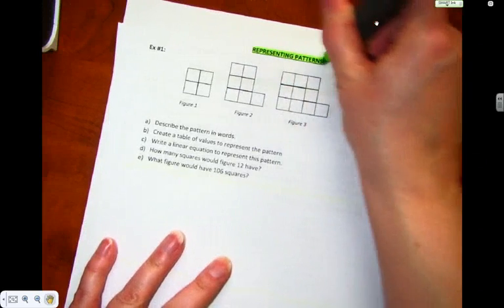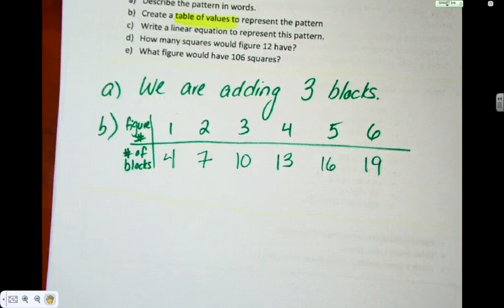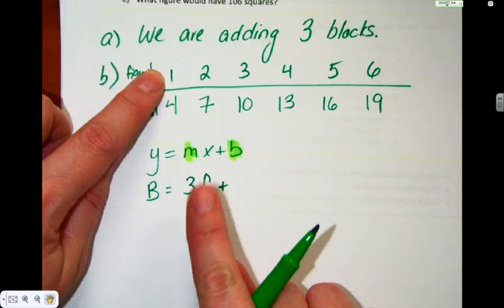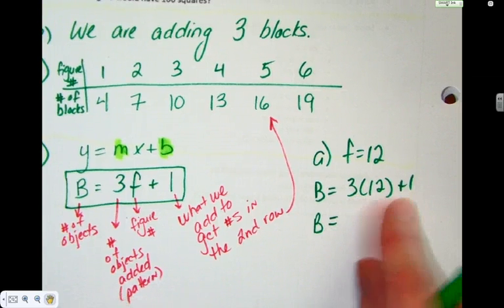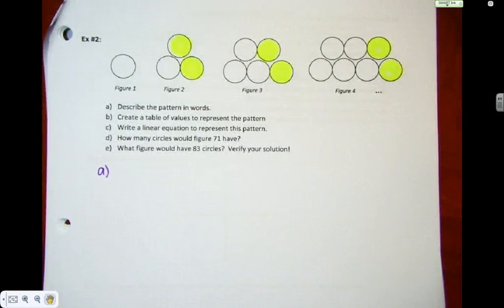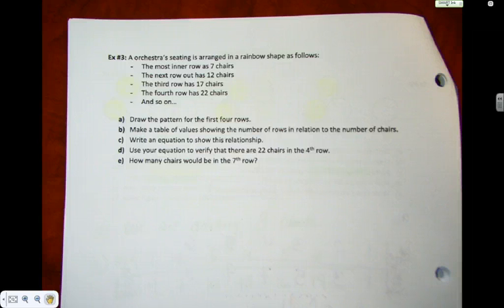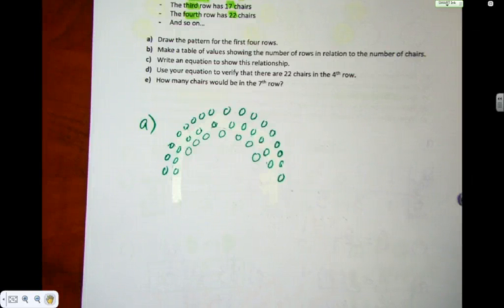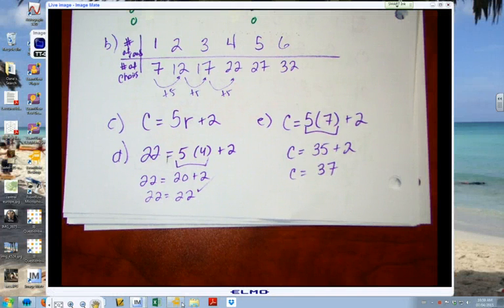MA10F 07Apr2015 102625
Representing patterns